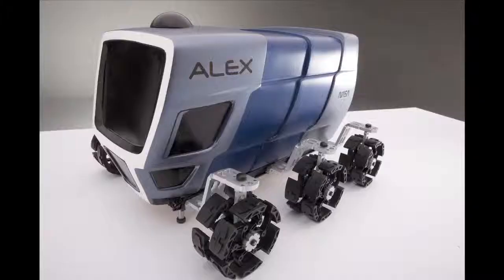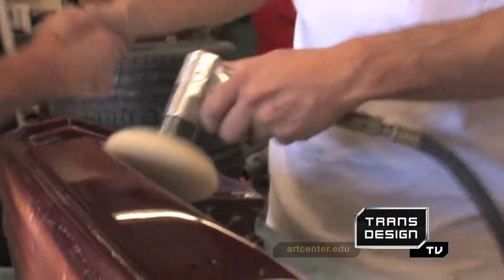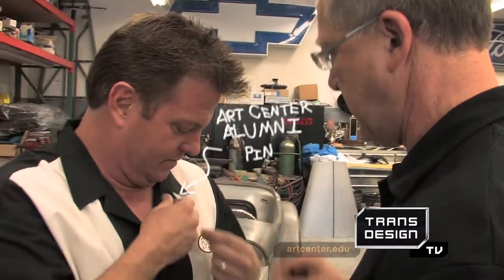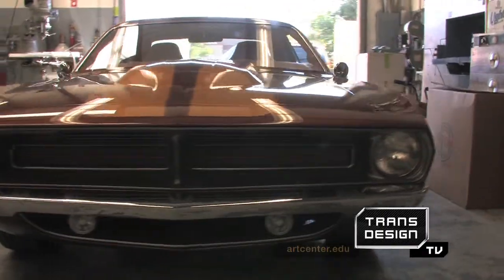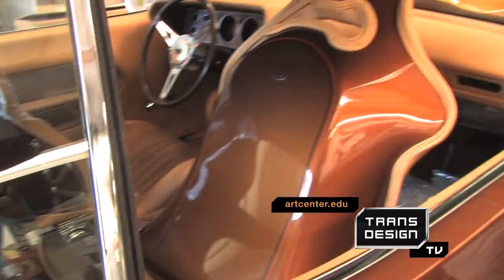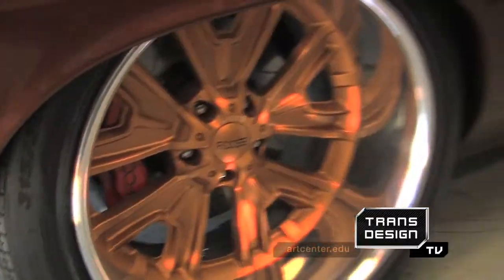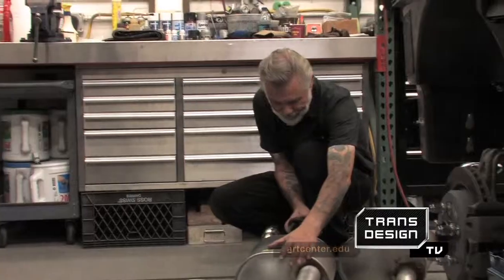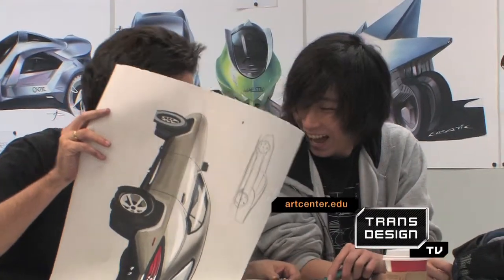Chip Foose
In this video, we visit with Chip Foose, an alumnus of Art Center's Transportation Design Department, to learn about the impact that Art Center had on his career.